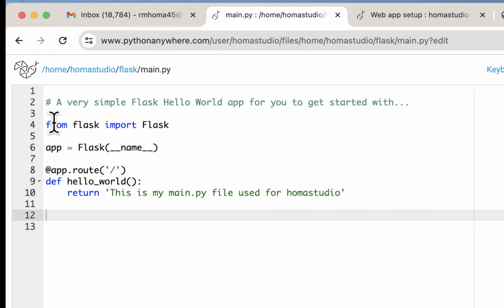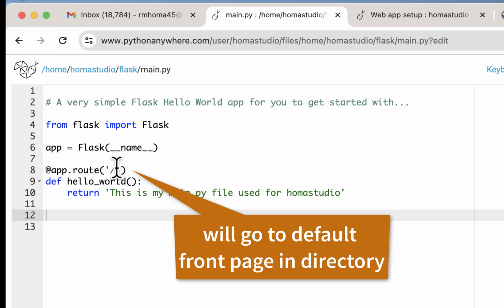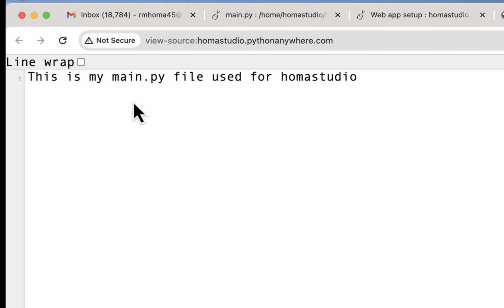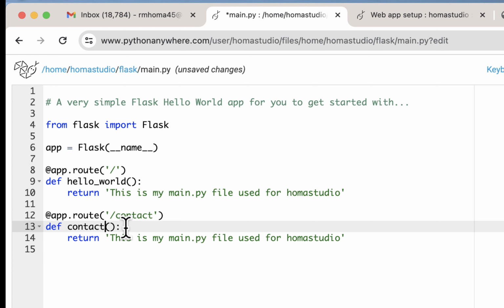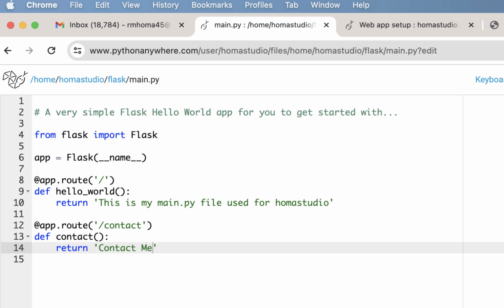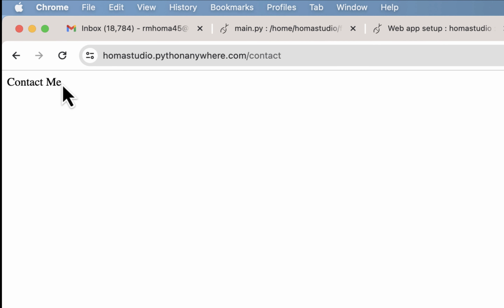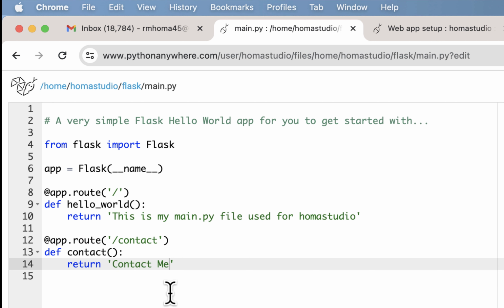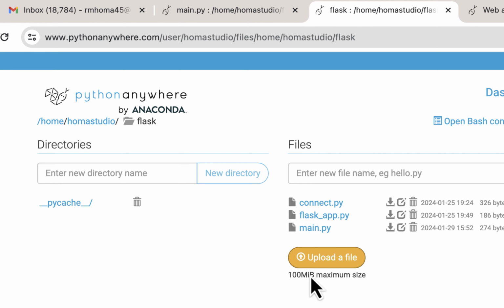7 - Exploring Flask Routes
Briefly exploring Flask route decorators which are used to dynamically create new web pages